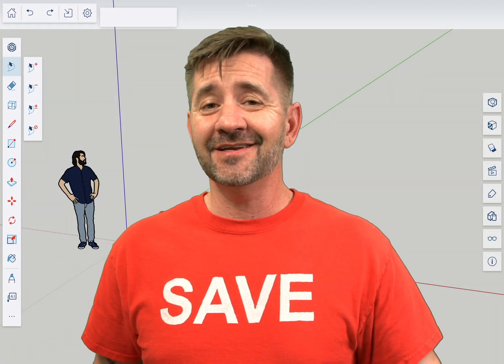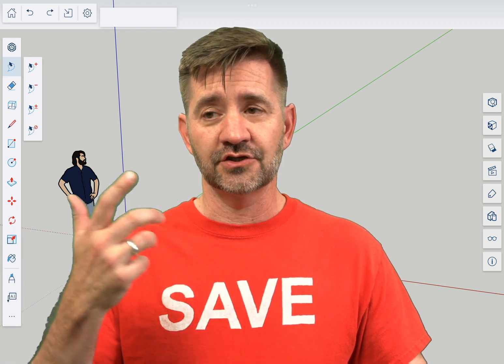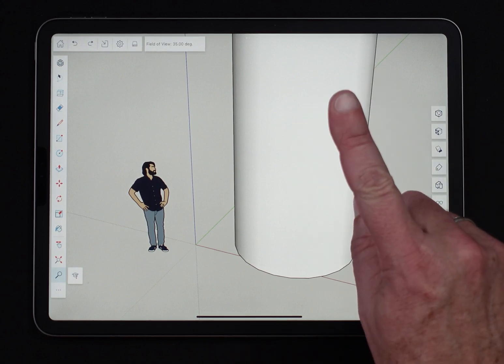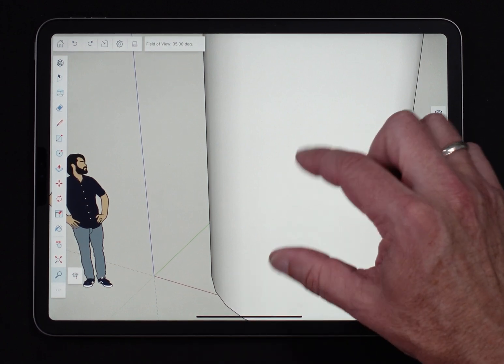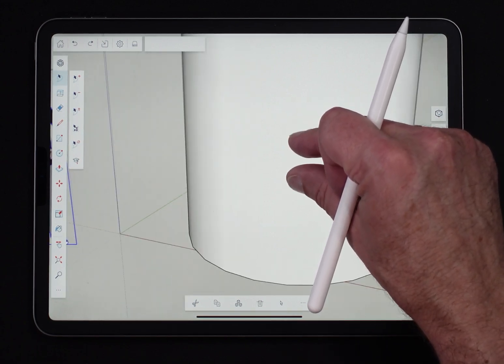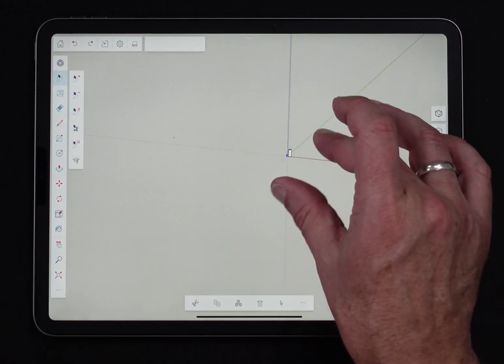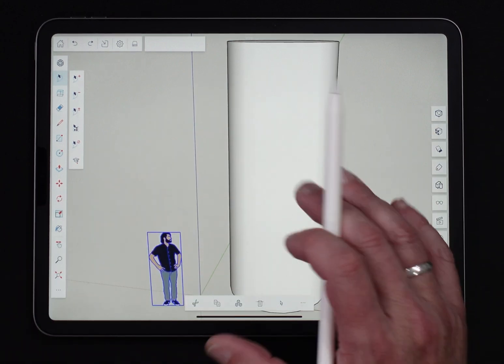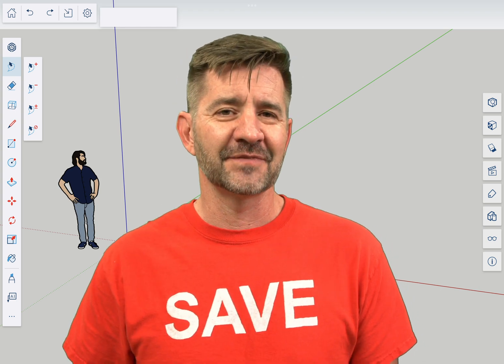Zoom & Zoom Extents - SketchUp for iPad Square One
EXTREME CLOSE-UP! The Zoom tool moves the SketchUp camera in and out. Aaron shows a couple different ways to zoom in SketchUp for iPad.